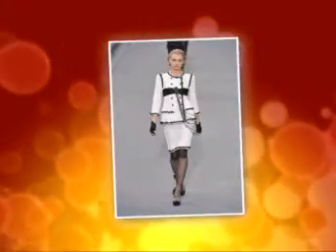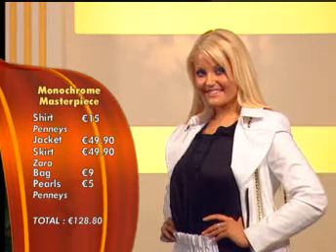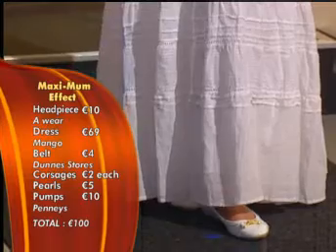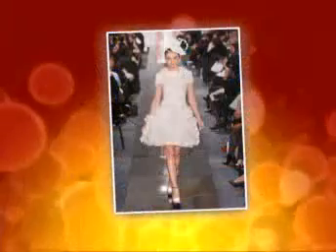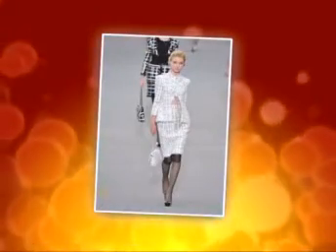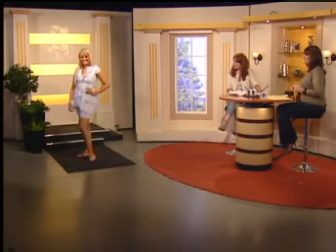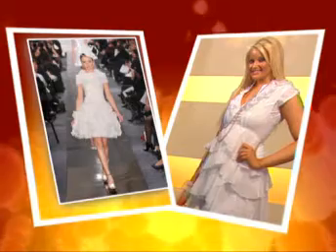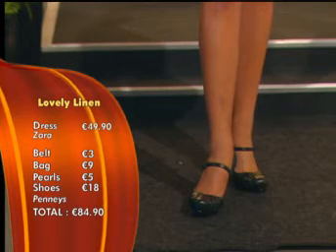Chanel looks but on a highstreet cost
Stylist Courtney Smith brings you some Chanel looks from highstreet stores Zara and Pennys